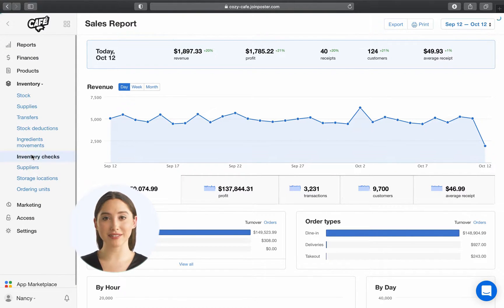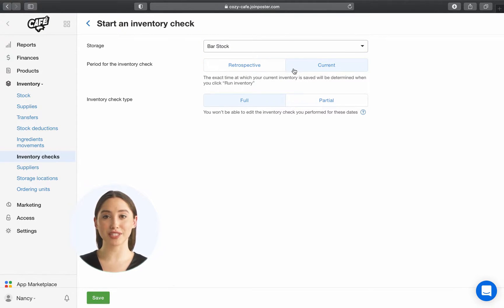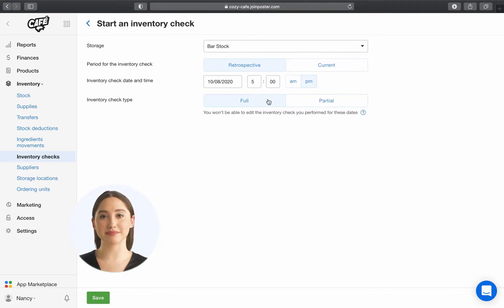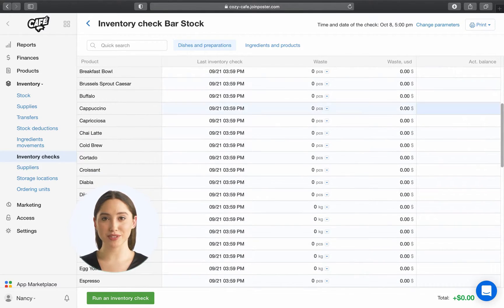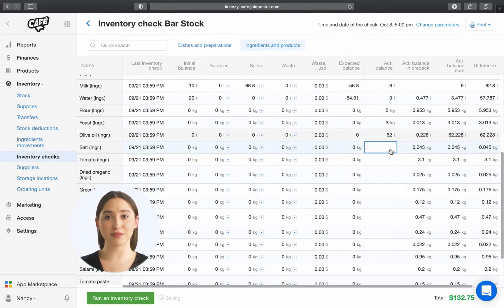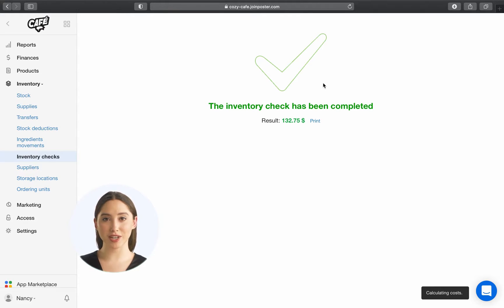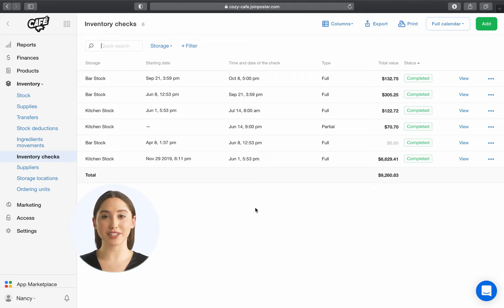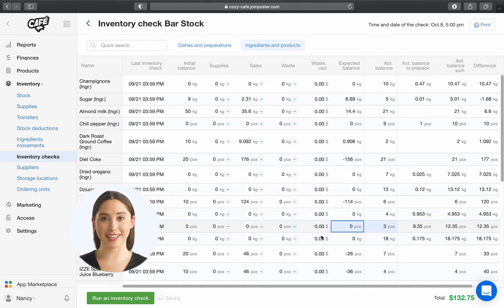How to work with inventory checks in Poster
In this video, we will learn how to deal with inventory checks in Poster to keep your inventory under control.